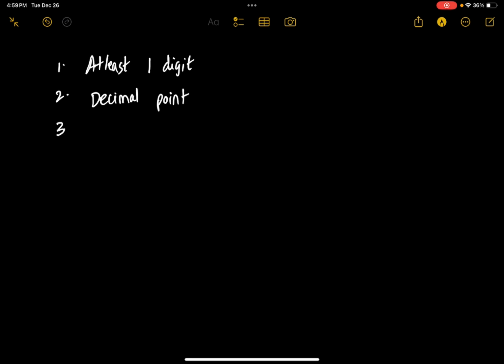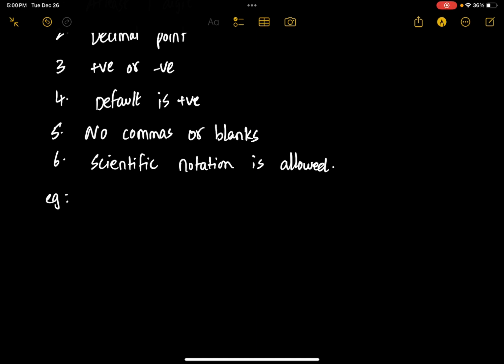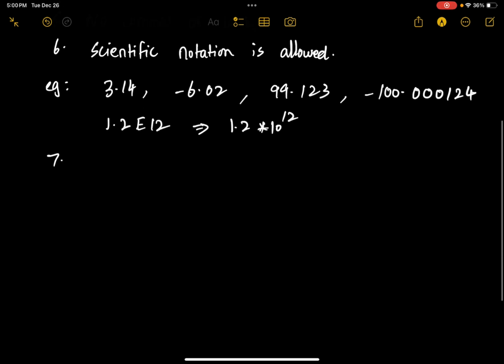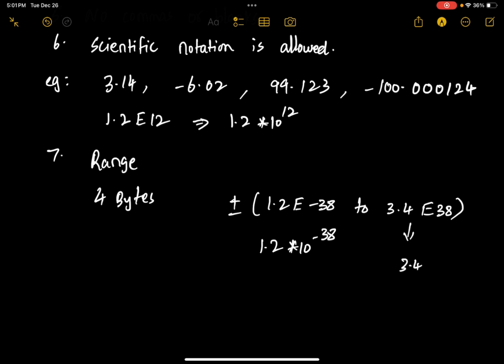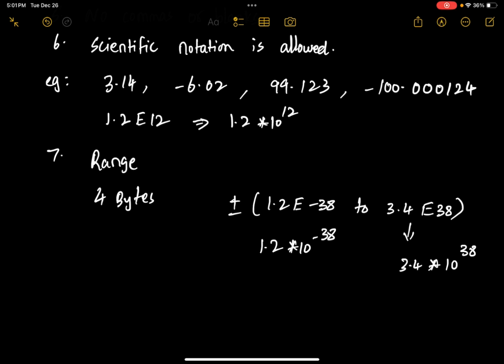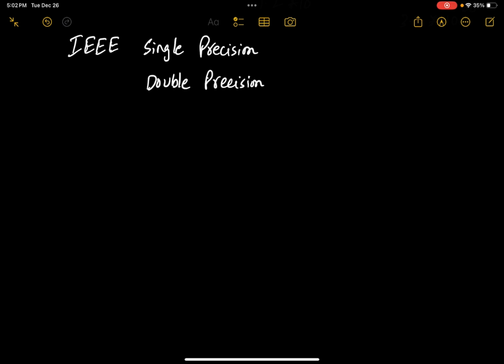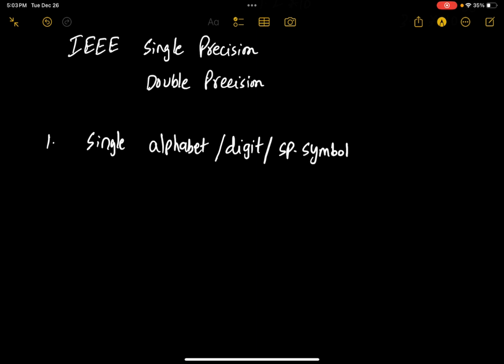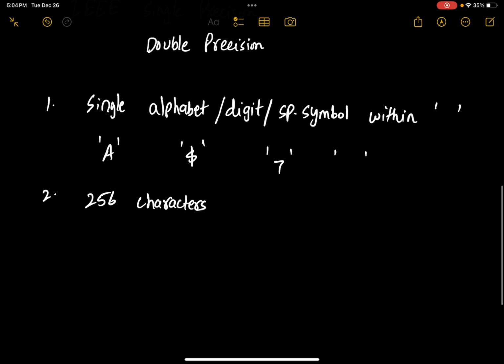9. Floats and Characters